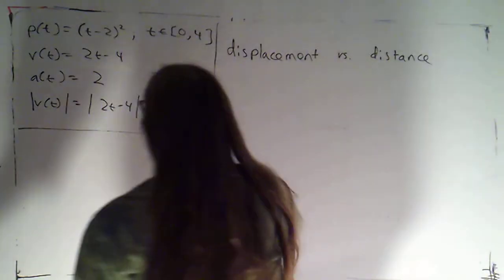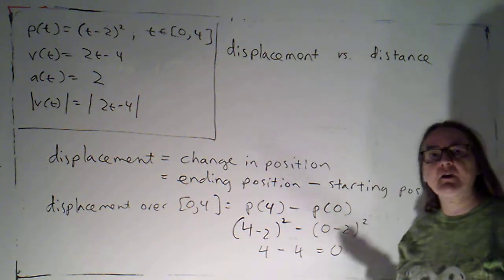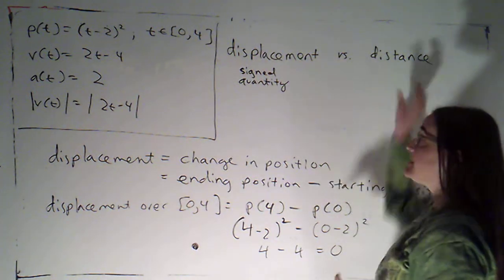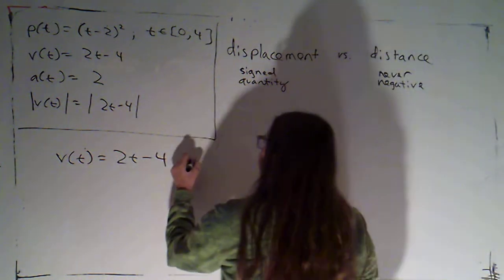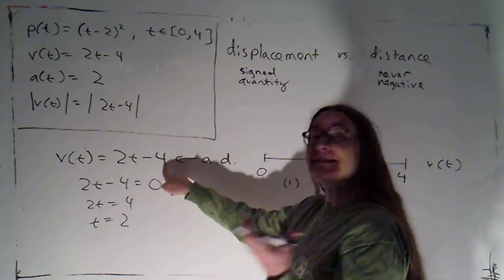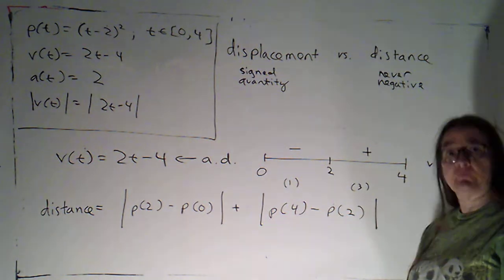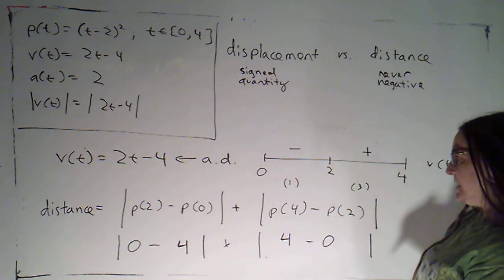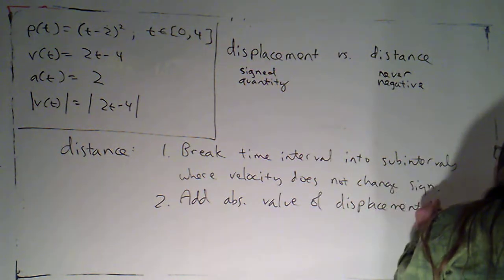3A 3 7 part 2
We discuss the difference between displacement and distance, and learn to calculate each one.